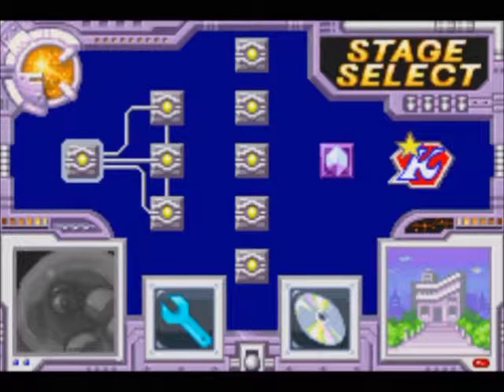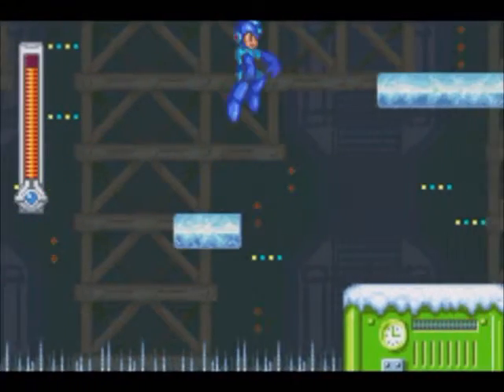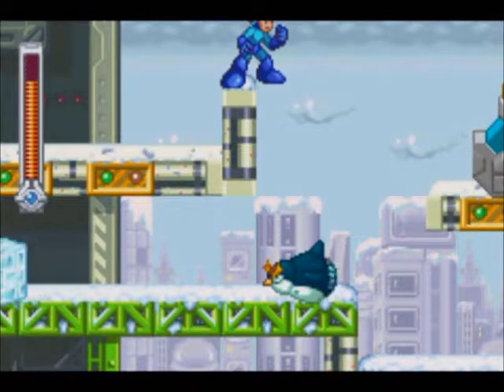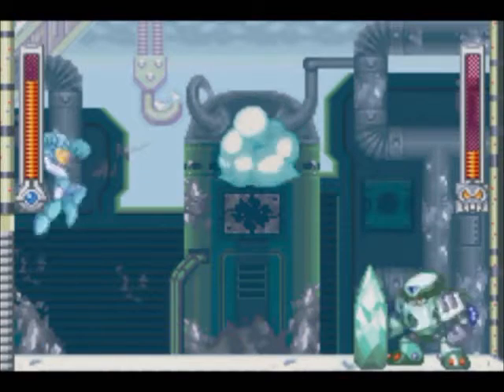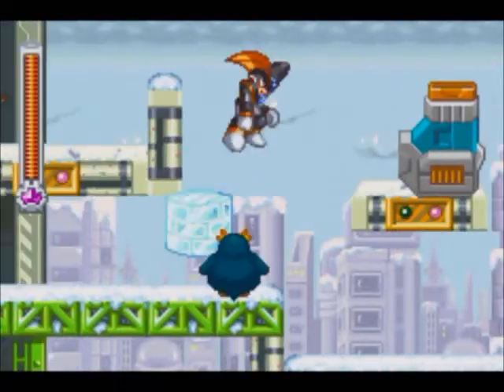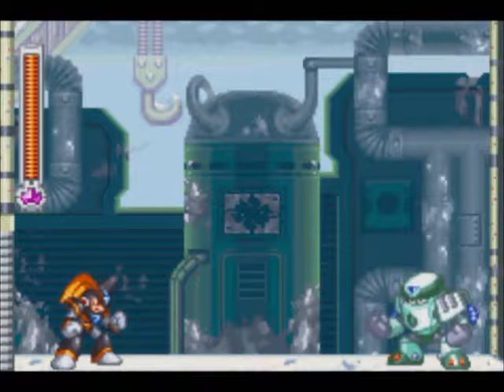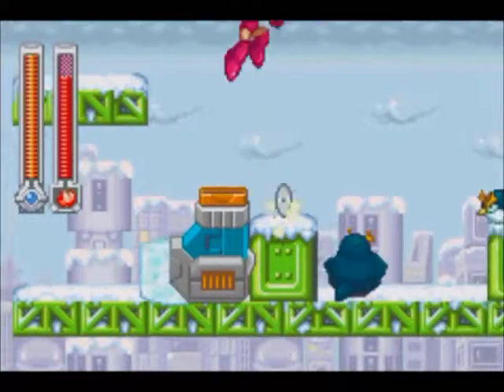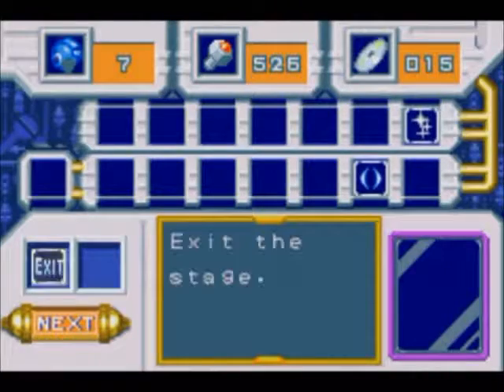Let's Play - Mega Man & Bass #2: Cold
This will be the one 'official' game that I do not attempt perfect runs on.